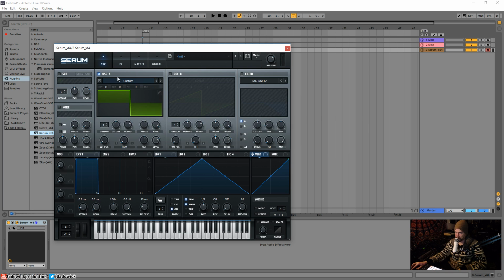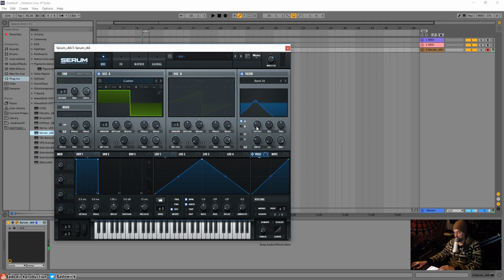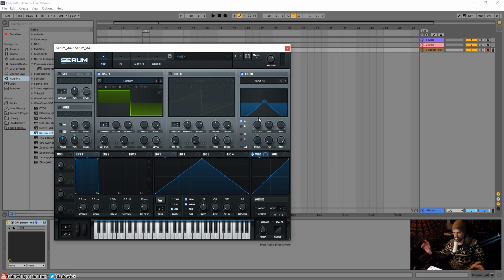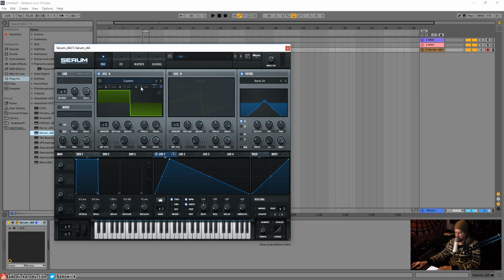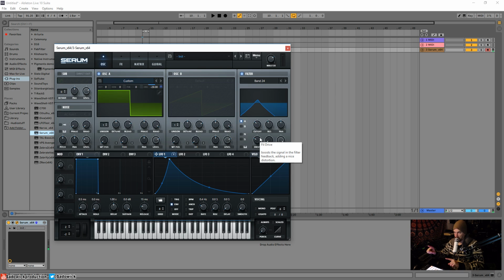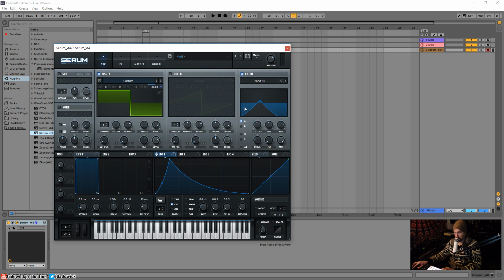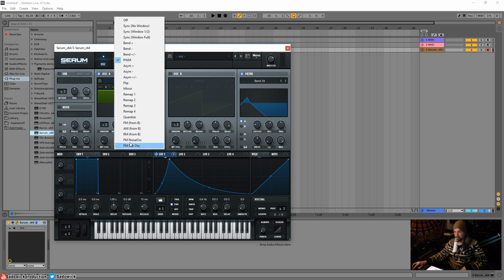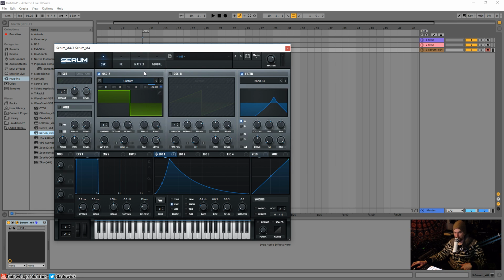Xfer Records Serum - All About PsyTrance Squelches